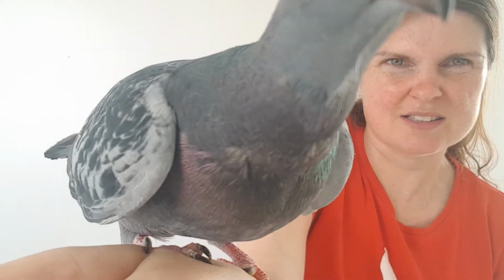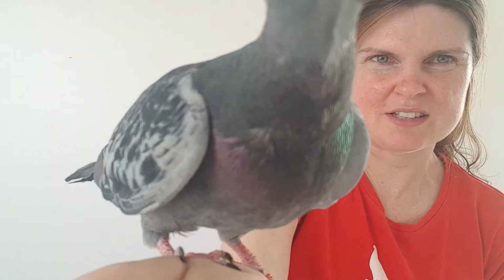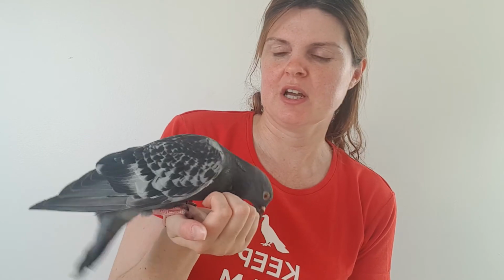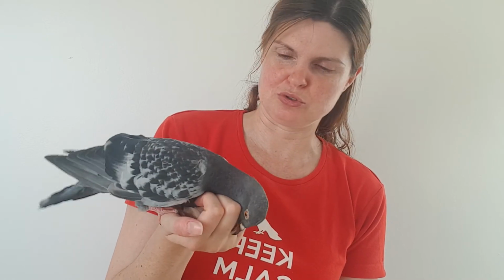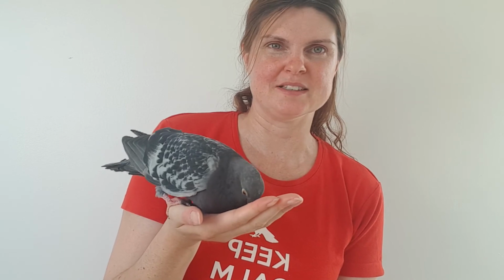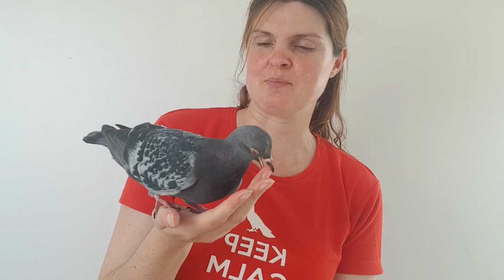Young Pigeon Development - "Spencer" Episode 3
Welcome to this mini series on young Rock Pigeon (Feral/Domestic) pigeon development featuring rescued feral Pigeon, Spencer.

In this final Episode, made prior to Spencer's adoption, I tell Spencer's story of how he came to be rescued and talk through his latest developments and what we can expect to happen now, in his transition to adulthood.